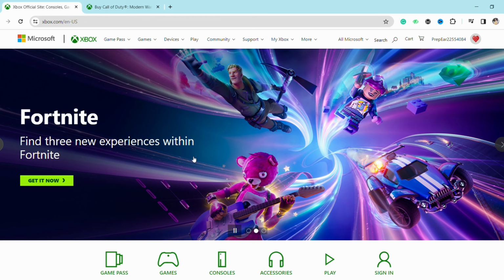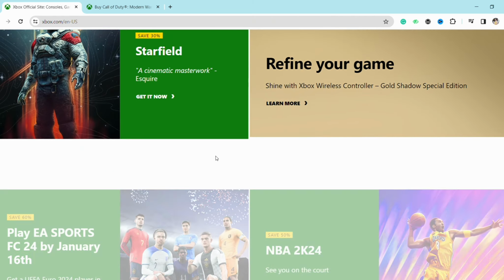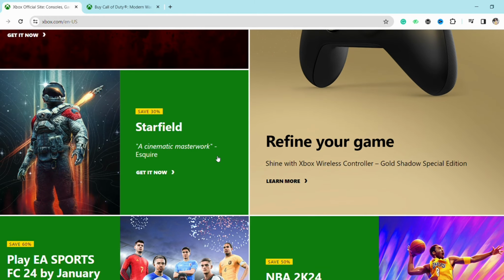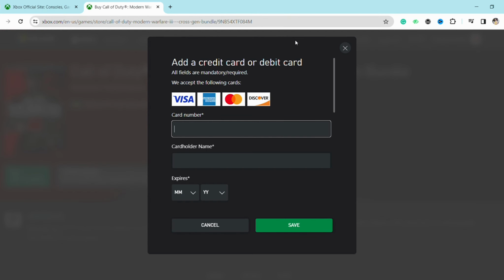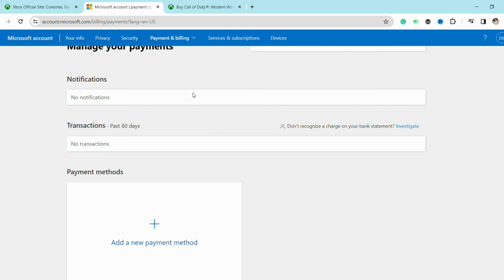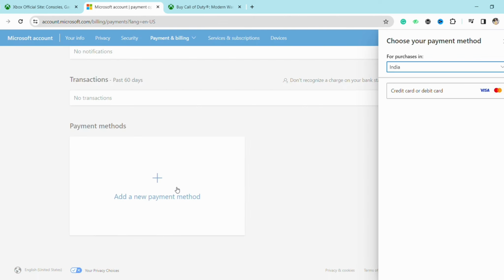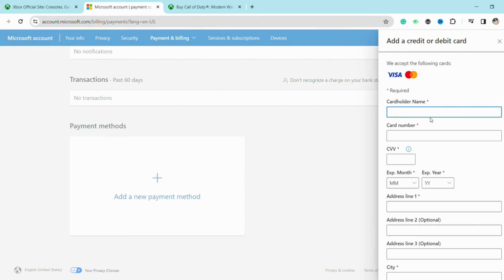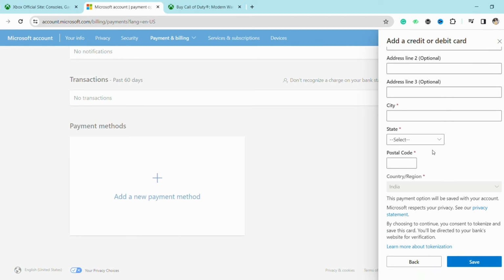How to add visa card to Xbox (2024)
How to add Visa card to Xbox